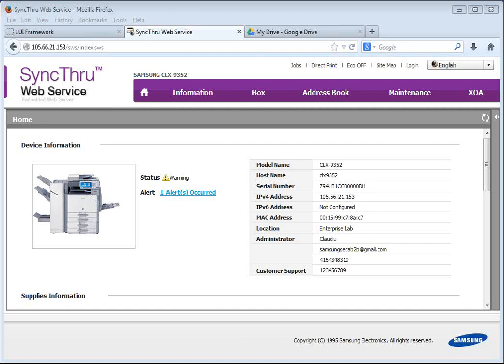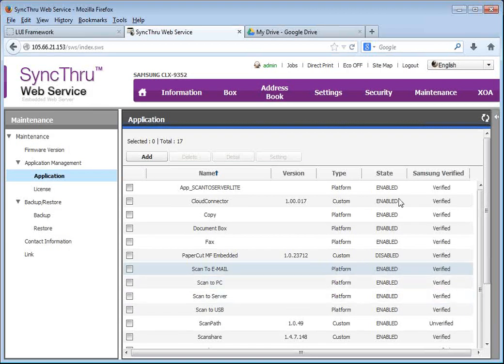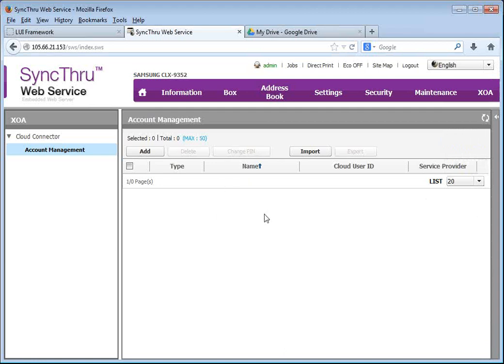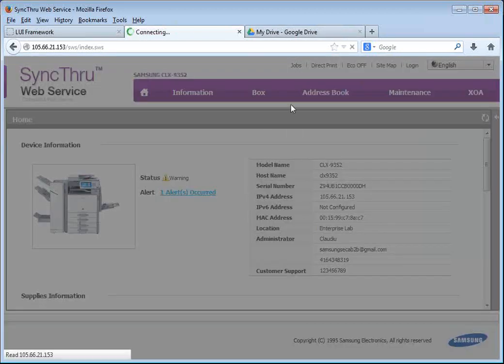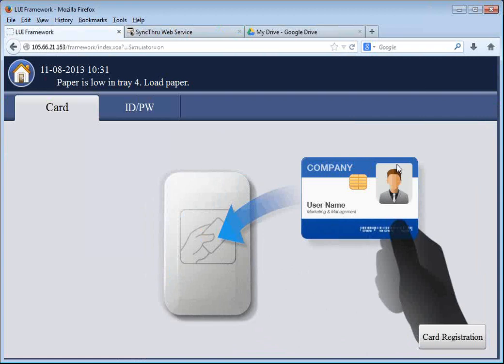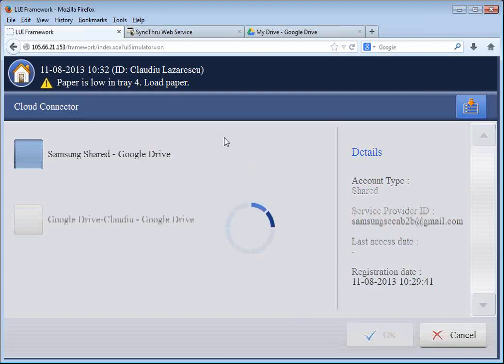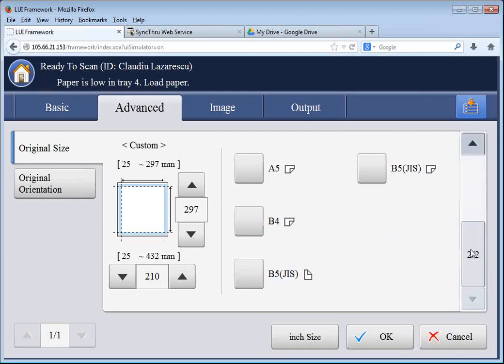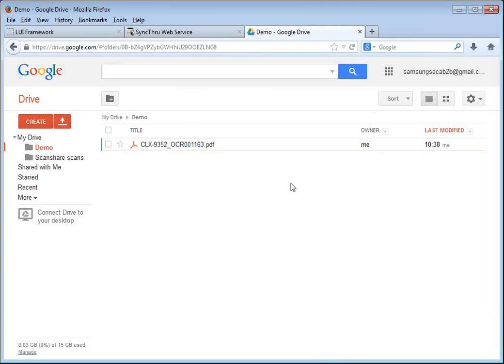How to Samsung cloud connector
Video showing how to install, configure and use the Samsung cloud connector serverless solution to provide access to shared/private cloud storage accounts (Google drive, Sharepoint online)